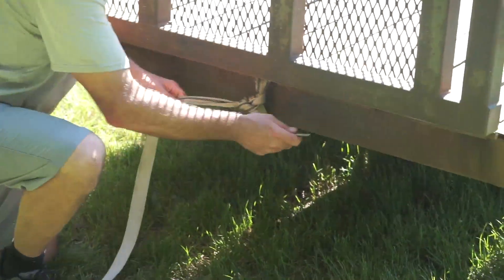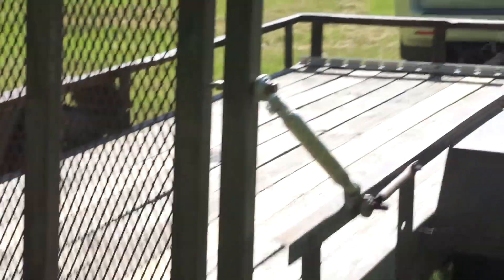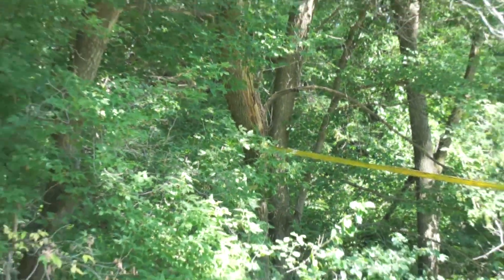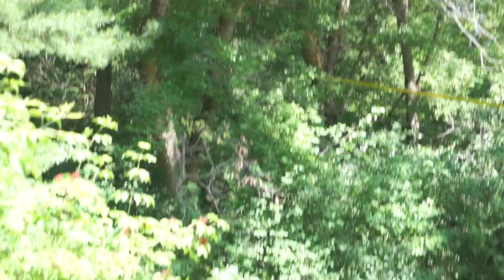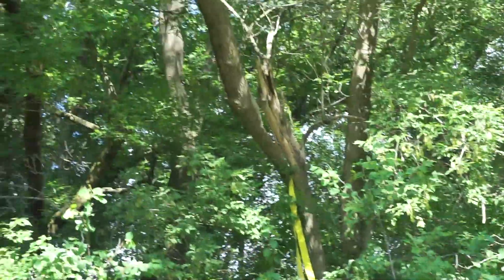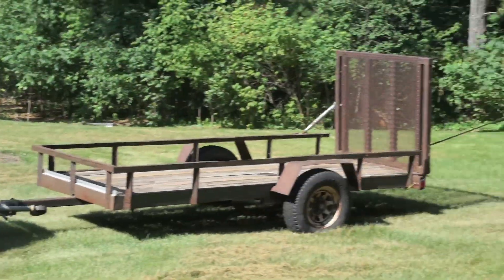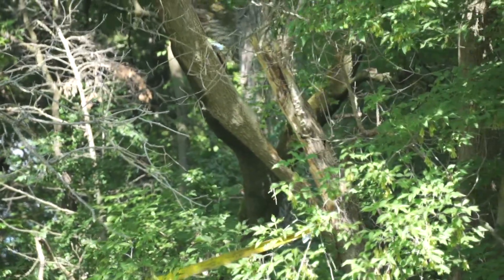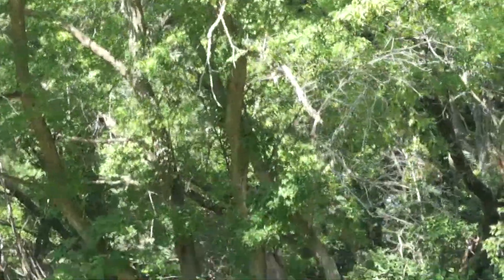Downing a Widowmaker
It wasn't the safest operation, but it worked out in the end I guess.

How to Do Cutting down a widowmaker
Facebook Pages to Follow About Cutting down a widowmaker
What's Holding Back the Cutting down a widowmaker Industry?
10 Of My Favorite YouTube Channels For Cutting down a widowmaker
How To Rock A Cutting down a widowmaker That Will Save You Tons Of Time
Watch Out: How redneck logging Is Taking Over and What to Do About It
5 Laws That'll Help the redneck logging Industry
Redneck logging: It's Not as Difficult as You Think
Addicted to redneck logging? Us Too. 6 Reasons We Just Can't Stop
10 Tips for Making a Good redneck logging Even Better
How To Start pulling down a branch with truck
The Most Innovative Things Happening With pulling down a branch with truck
8 Effective pulling down a branch with truck Elevator Pitches
My 10 Top Tips For pulling down a branch with truck
My Behind-The-Scenes Process For pulling down a branch with truck
A cutting down a high tree branch Success Story You'll Never Believe
Undeniable Proof That You Need cutting down a high tree branch
11 Embarrassing cutting down a high tree branch Faux Pas You Better Not Make
How to Become an Expert at cutting down a high tree branch
20 Best Tweets of All Time About cutting down a high tree branch
My 5 best epic gamer amogus logging outside gone wrong widow maker tree branch
A Beginner's Guide to epic amogus logging outside gone wrong widow maker tree branch
Why You Should Forget About Improving Your epic amogus logging outside gone wrong widow maker tree branch
How To Rock A epic amogus logging outside gone wrong widow maker tree branch That Will Save You Tons Of Time
15 Most Underrated Skills That'll Make You a Rockstar in the epic amogus logging outside gone wrong widow maker tree branch Industry